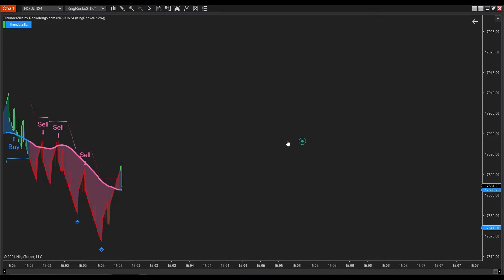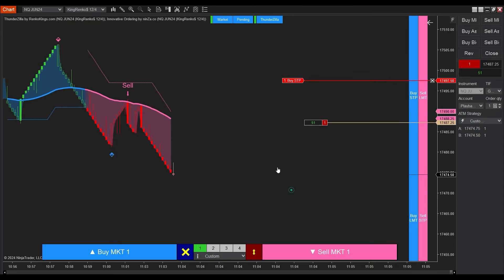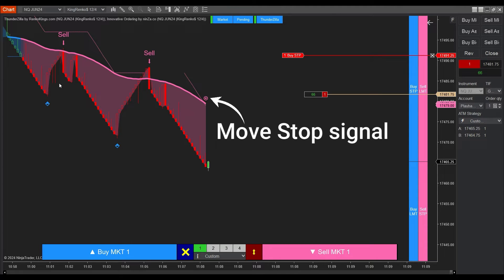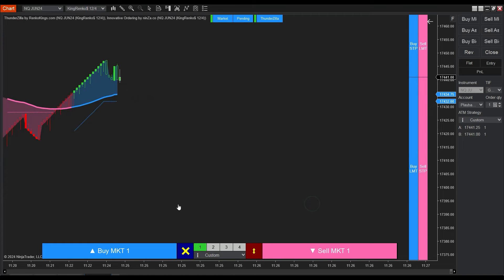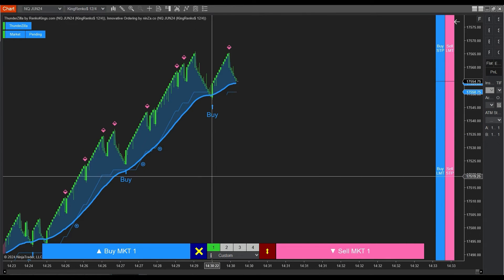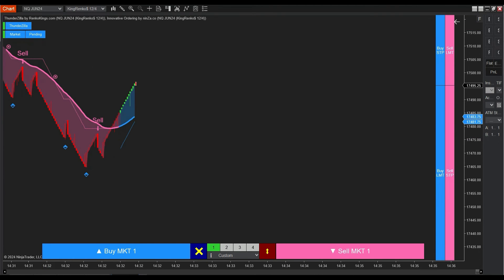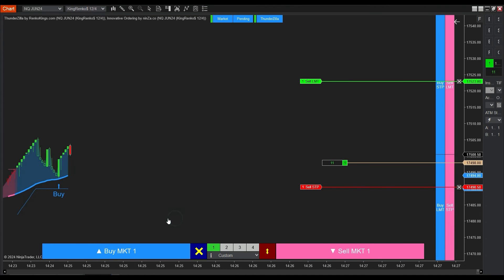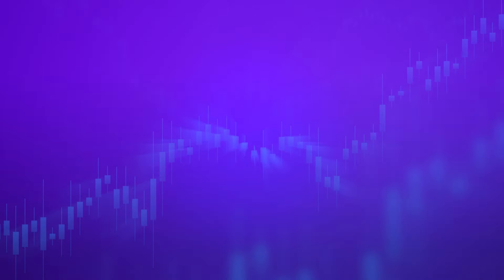How to maximize the power of ThunderZilla - All in One System!!